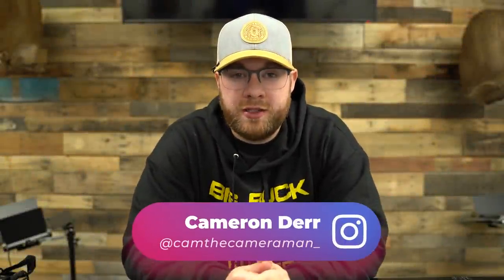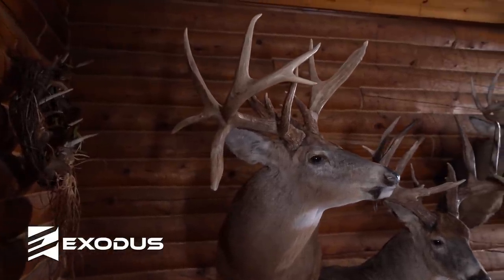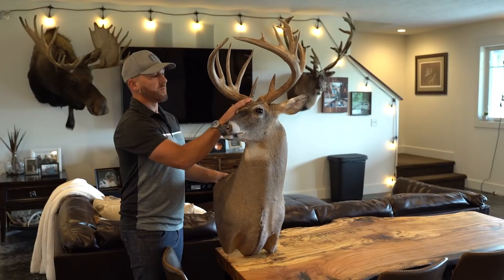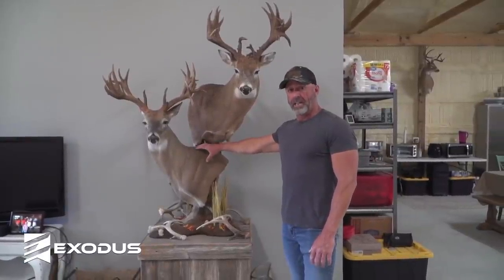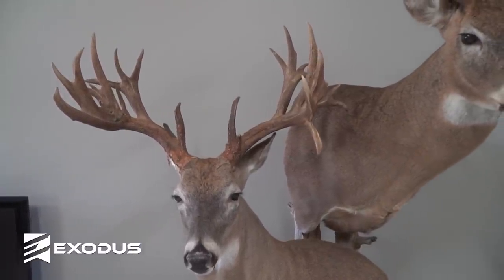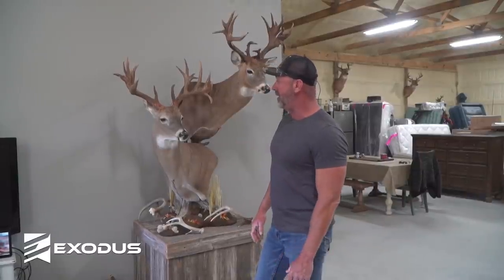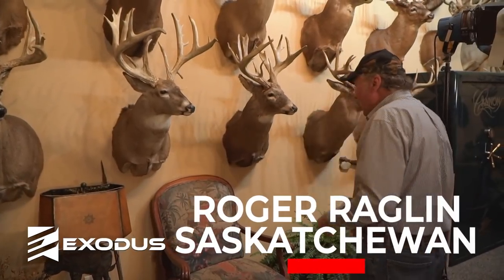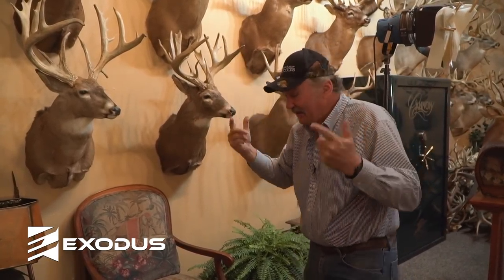2021'S Top 5 BIGGEST NON-TYPICAL'S From WhitetailCribs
In today's video, we are counting down the top 5 non-typicals of 2021 from all of our stops filming WhitetailCribs this year. We had an absolute blast this year and cannot thank everyone enough for the continued support! We hope you enjoy this video as we relieve 5 of the biggest bucks we've ever seen in person!